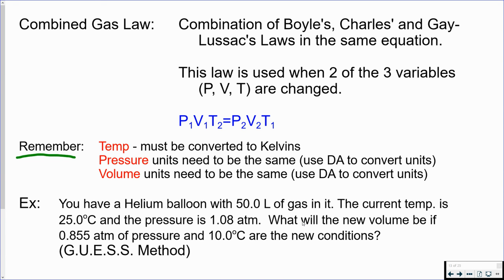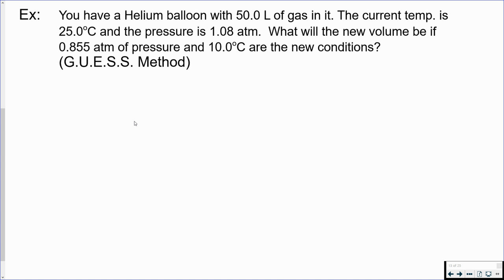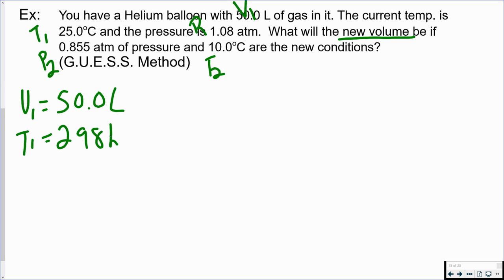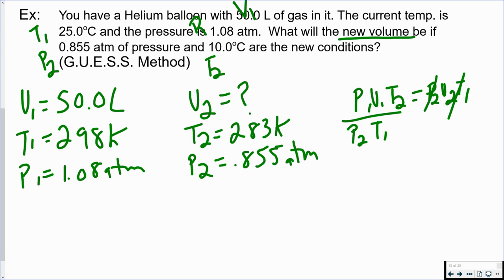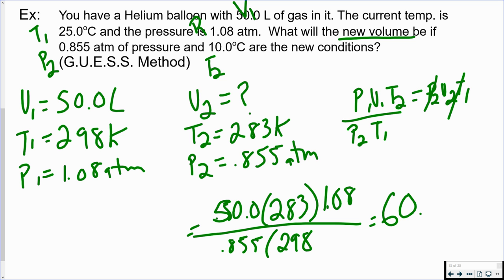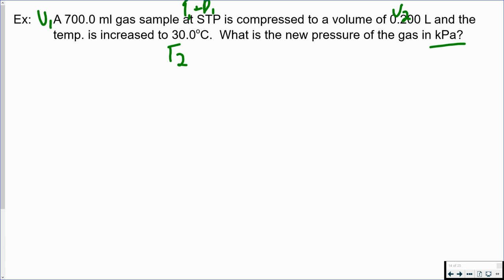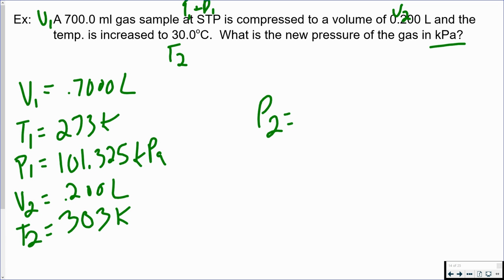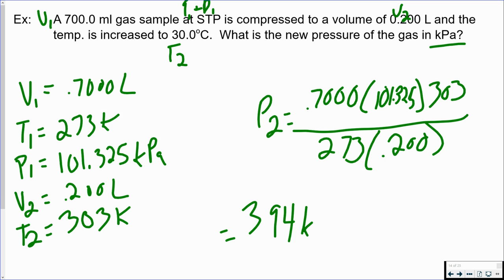Combined Gas Law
Notes on combined gas law and how it relates P, V and T.